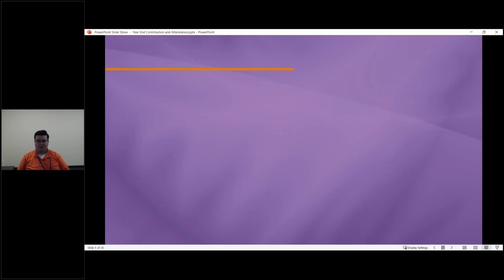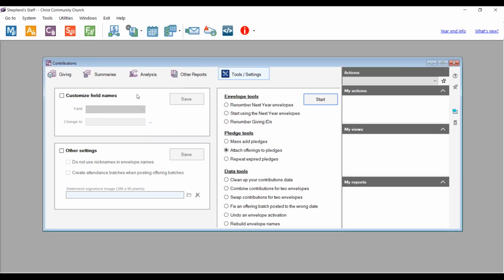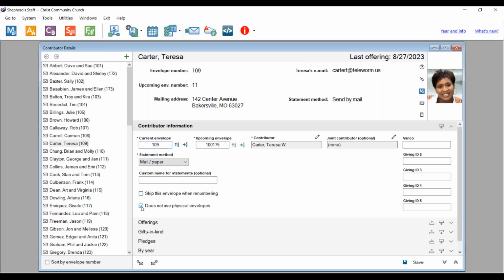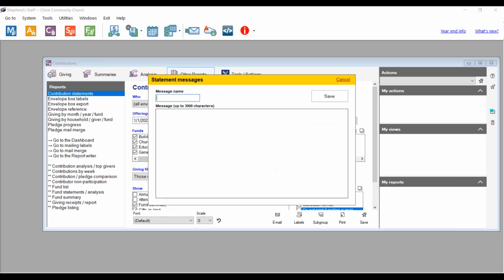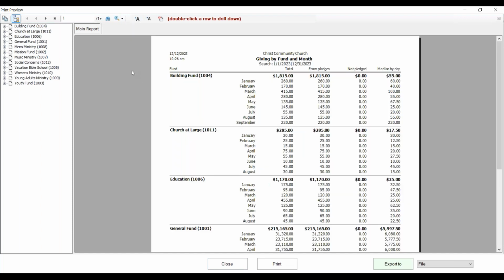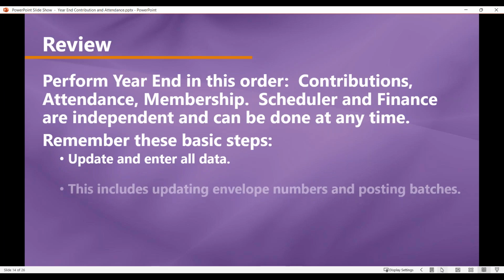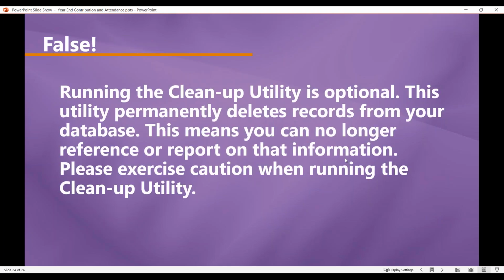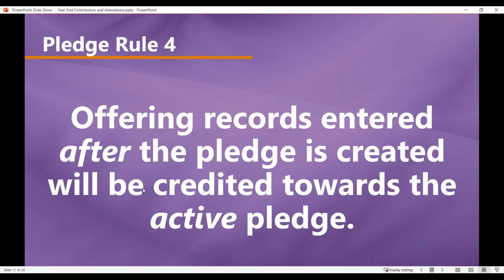Shepherd's Staff | Contributions and Attendance | Year End Process